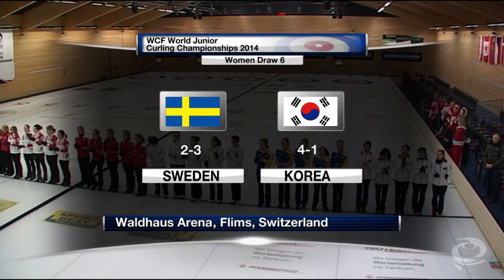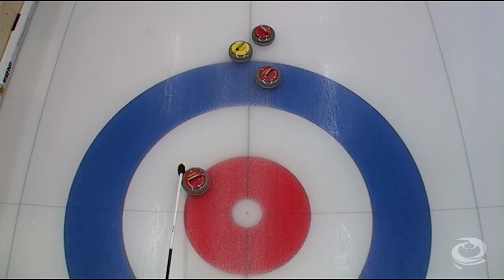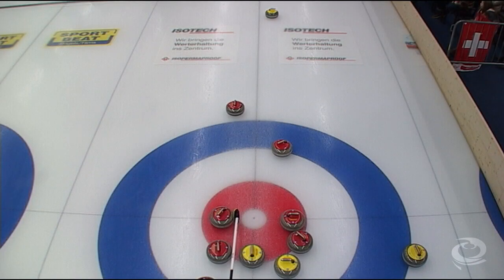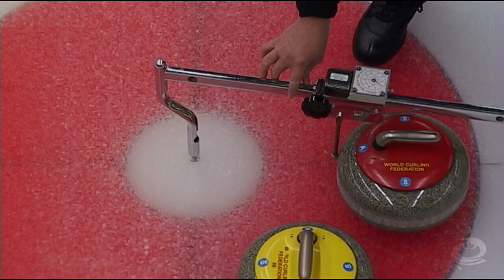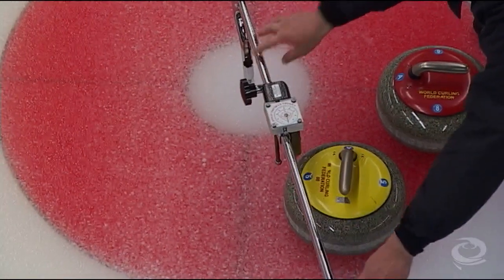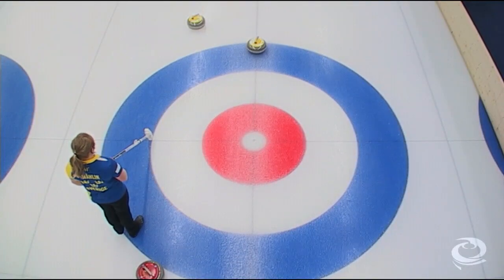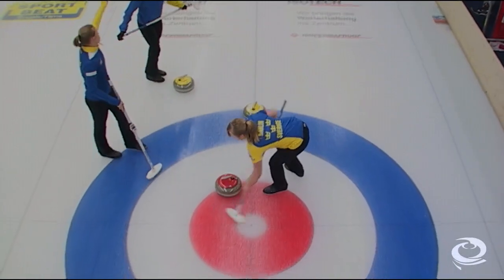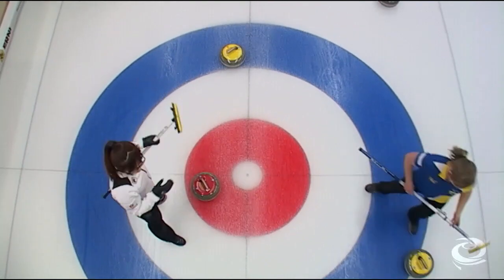CURLING: SWE-KOR World Junior Chps 2014 - Women Draw 6 HIGHLIGHTS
World Junior Curling Championships 2014 Flims, Switzerland

Women Draw 6 SWE-KOR HIGHLIGHTS